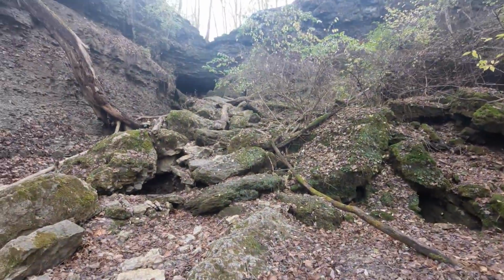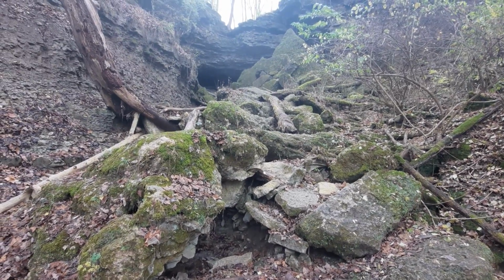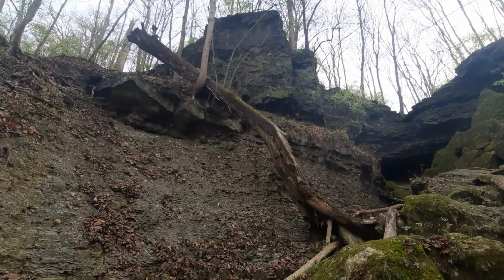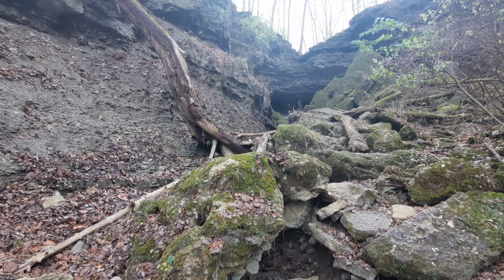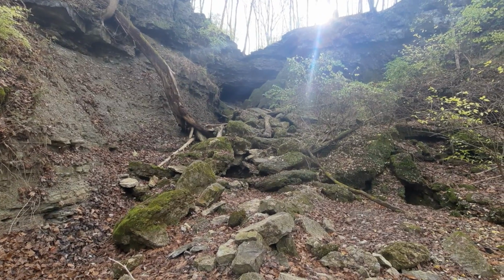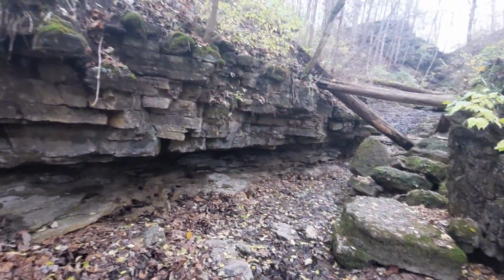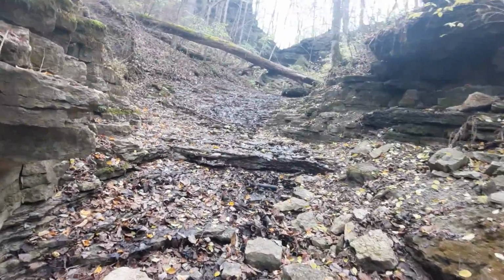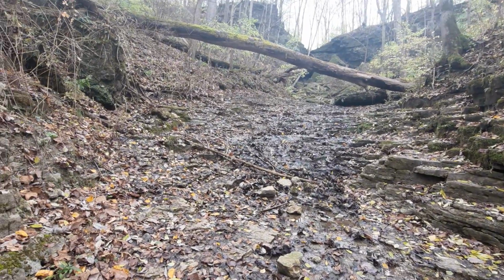Rock Outcrop in John Bryan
Here is a video while visiting John Bryan State Park! I take a little flashback where I did my first video a little over a year ago. I talk about the rock strata ranging from Cedarville Dolomite, Springfield and Euphemia Dolomite, Osgood Shale, and Brassfield Limestone. Quite a unique spot 👌